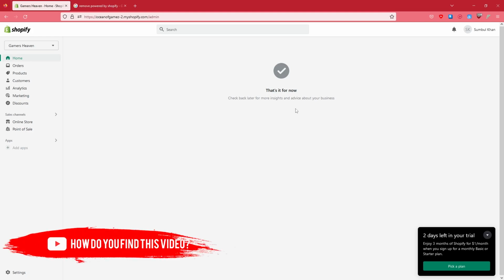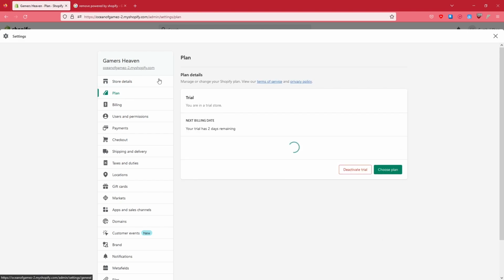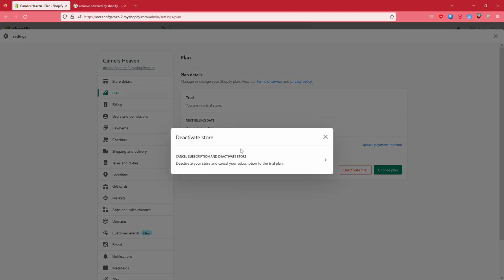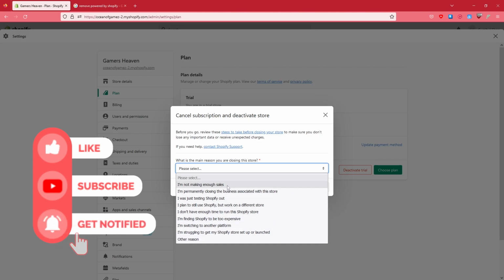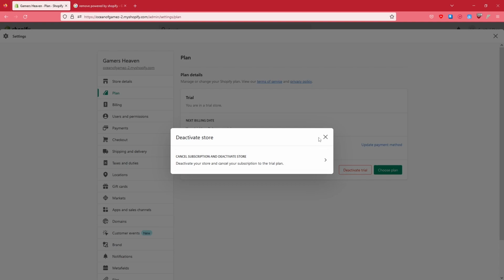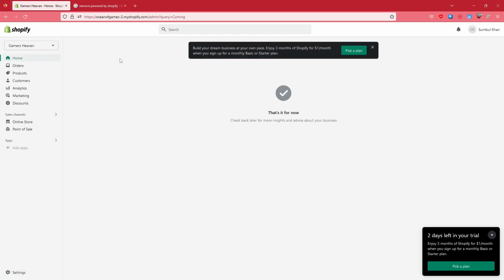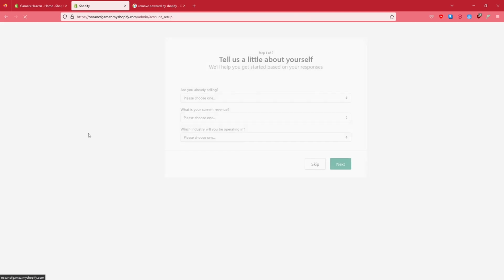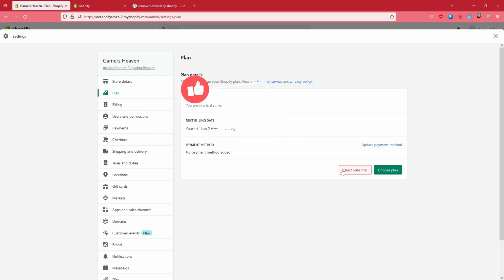How To Delete Your SHOPIFY Store? (Quick & Easy)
Learn How To Delete Your SHOPIFY Store. With this tutorial it should be really easy and learnable within a few minutes.